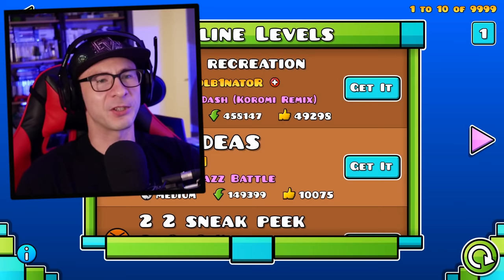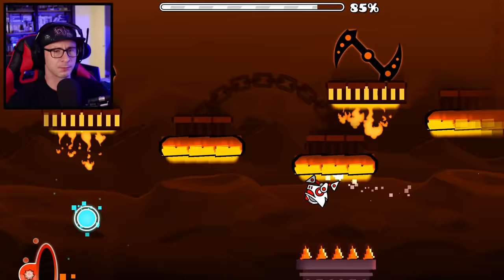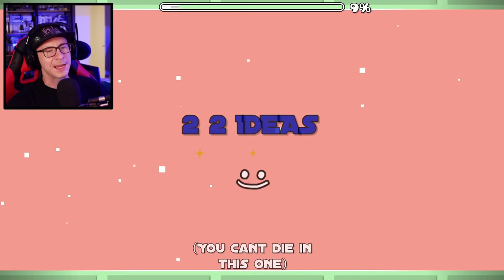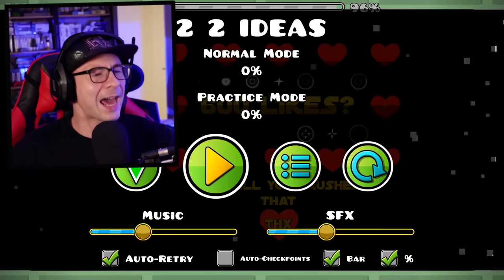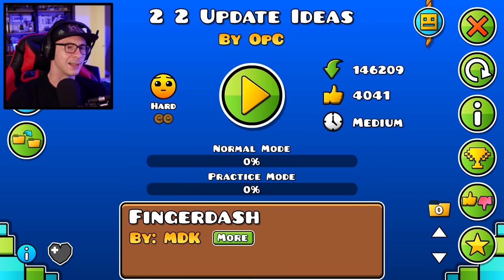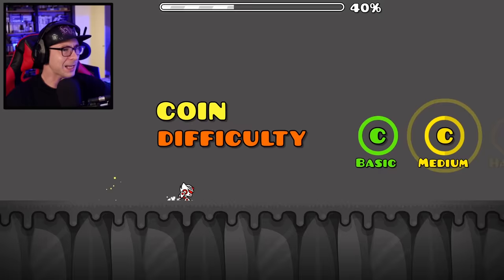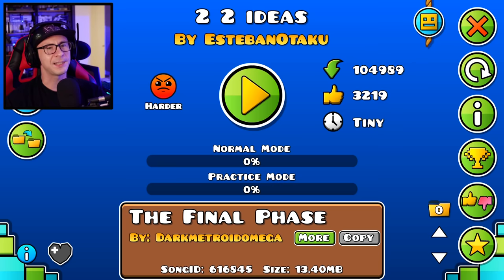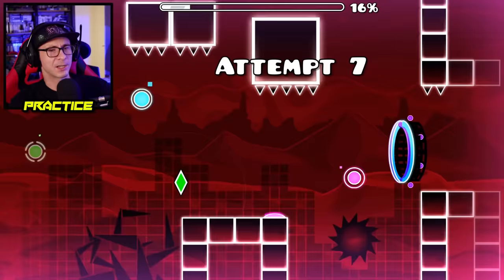Playing GEOMETRY DASH 2.2 but in 2.1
I played the Geometry Dash 2.2 recreation that was made in 2.1. I also tried out some other 2.2 levels.